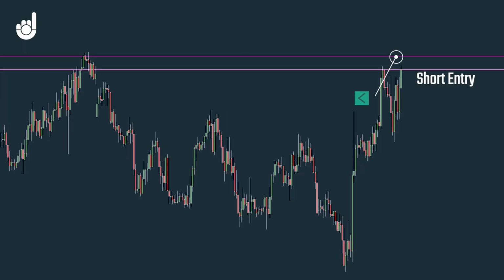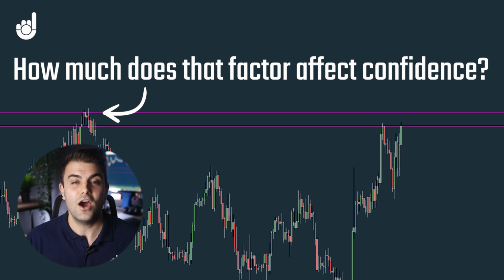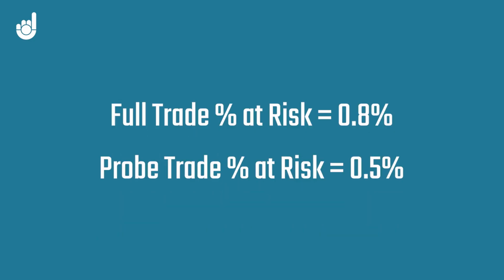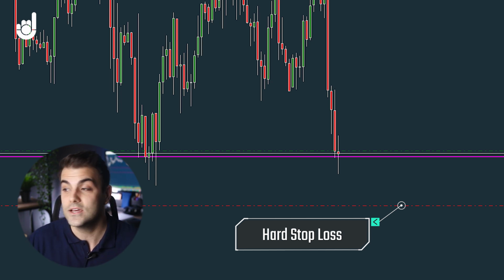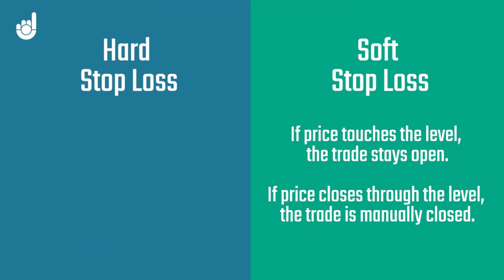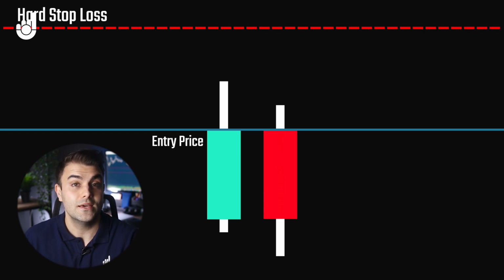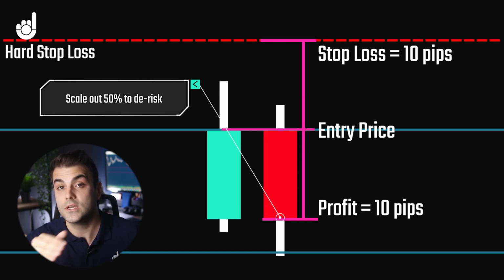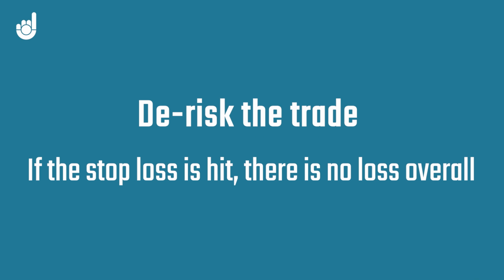Bigger Trading Profits With Lower Risk (Use These 3 Techniques)